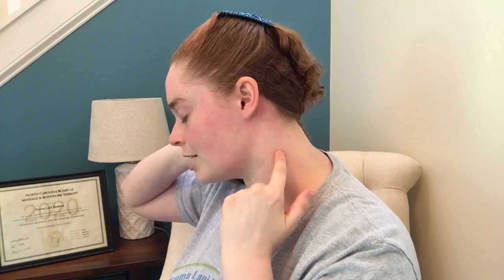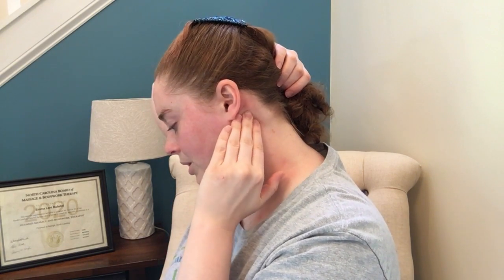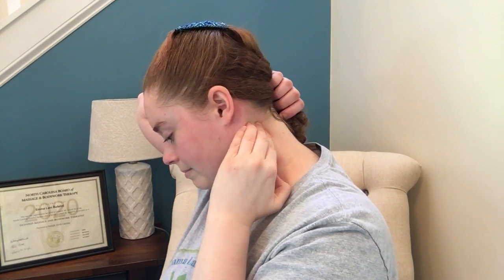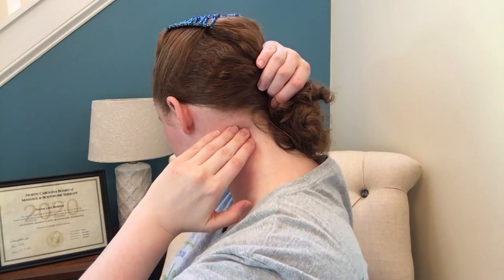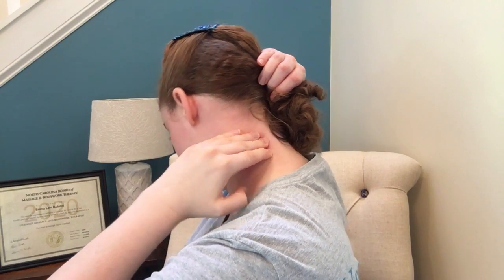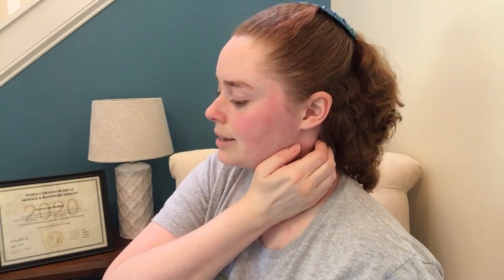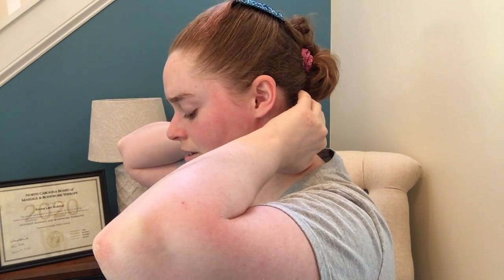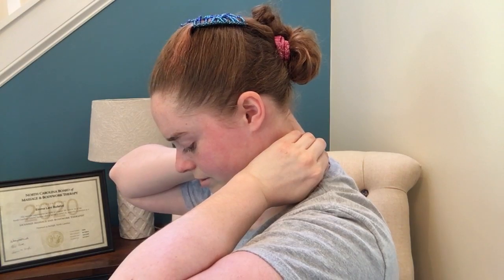Self Massage: Neck Massage for Migraine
The neck muscles are always working to keep our heads up and the tension that builds in those muscles can lead to headaches or migraines. Working on the neck and the fascia can help reduce discomfort and symptoms.